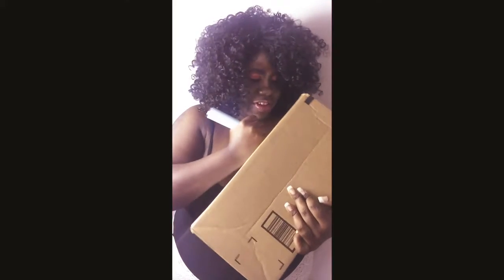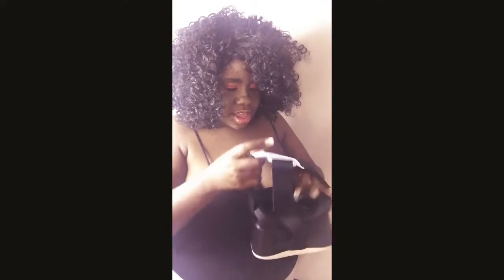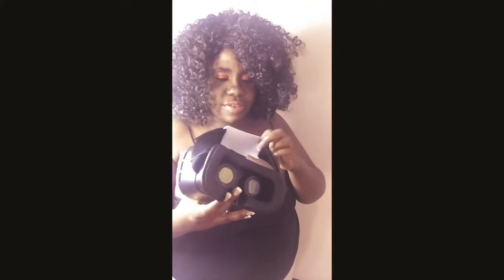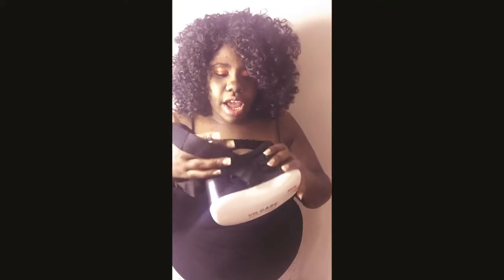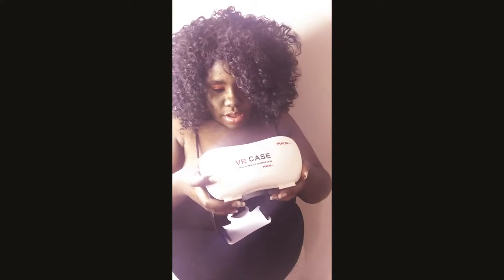Y’all gotta check this out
These glasses are super dope makes me wish I knew how to make a 360-degree video because it's super amazing. I tried them out off camera and youtube has a lot of Vr Videos and their pretty dope they have an adjustable strap and can even fit on my two Y/O sons head. you can even adjust the range of vision as well.  the original price is 29.99 with prime shipping I paid 9.00 savings of about 70%.   thanks, Rank-booster but I give them a 10/10  especially when the price is this good.